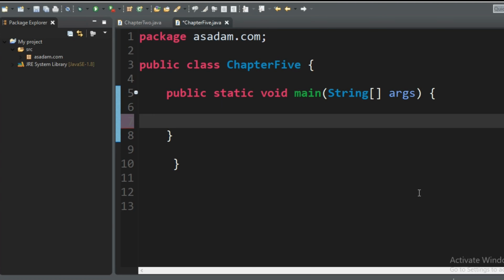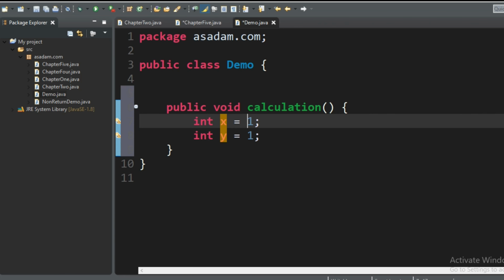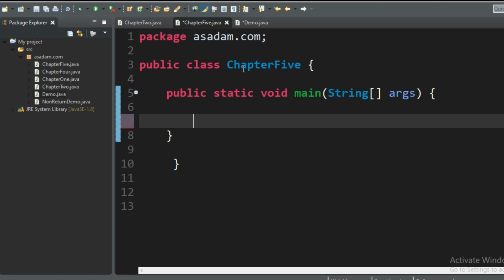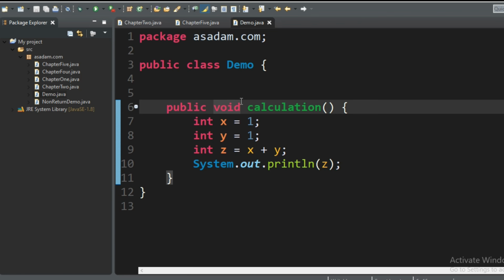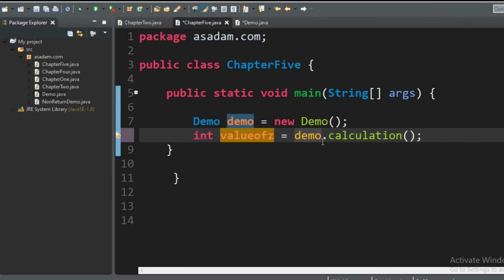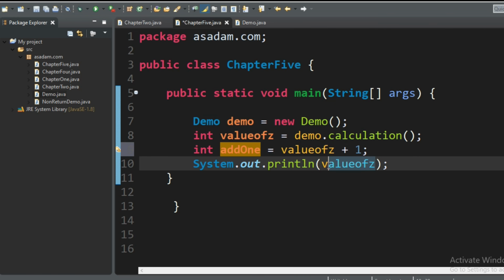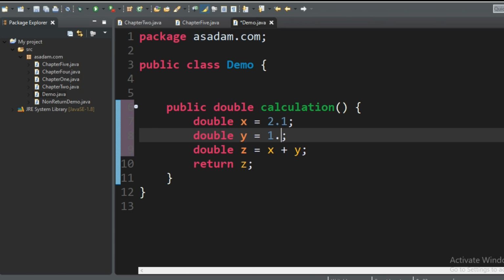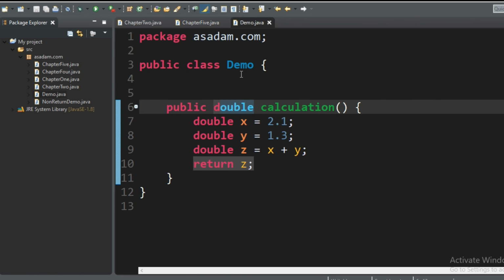Return and Non Return Type In Java